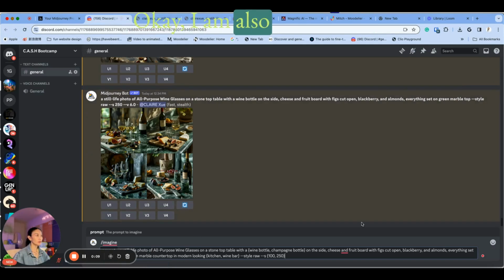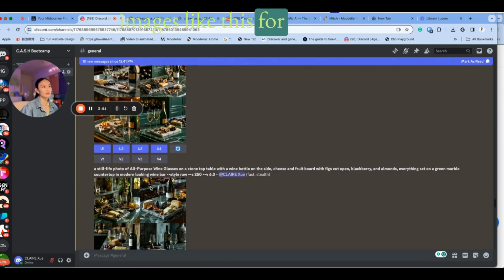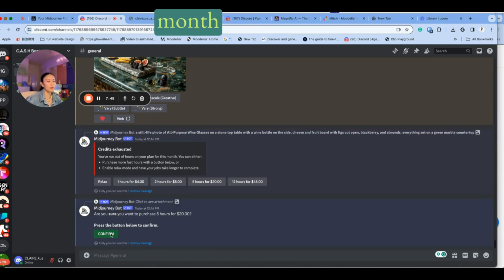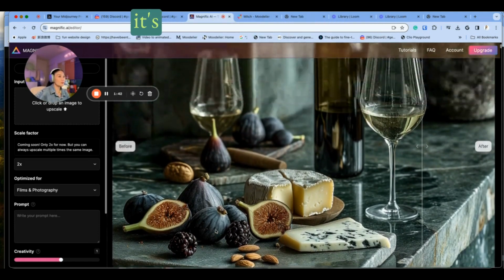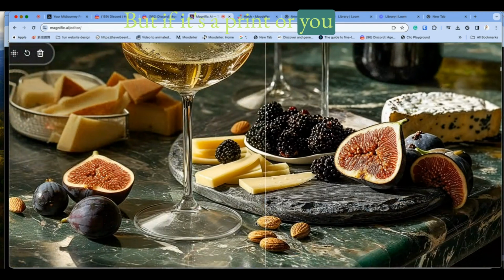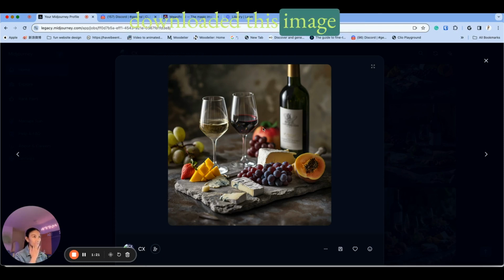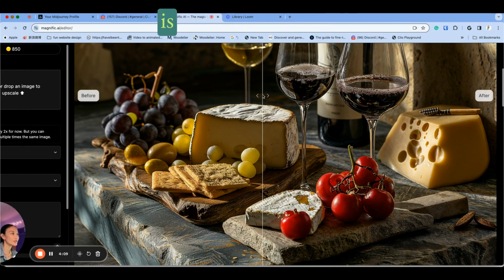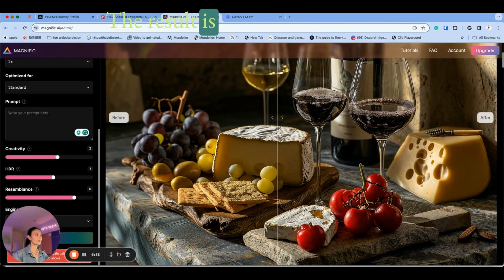Testing Midjourney V6 Capability for Prompt Coherence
This video explores how to enhance the photo realism of images using the capabilities of Midjourney v6 technology, experimenting with the 'upscale' feature to generate high quality outputs. The results are then pushed through the Magnific AI image enhancer for further improvements. The tutorial tracks the enhancement of various fruit and cheese details, with striking results. However, the importance of a good initial Midjourney image is stressed to prevent awkward enhancements. The video concludes with some insights on tweaking settings based on personal preferences.

00:00 Introduction to Midjourney v6 Capabilities
00:24 Analyzing the Details of the Generated Images
00:47 Enhancing the Image Quality with Magnific AI
01:04 Comparing the Before and After Images
01:41 Exploring the Details of Enhanced Images
02:03 Adopting a New Workflow for High Quality Images
03:01 Tips for Using Image Enhancer Effectively
04:01 Implementing Workflow with Midjourney V6 and Image Enhancer
04:14 Settings for Midjourney V6 Images
04:54 Conclusion: Midjourney v6 and MagnificAI for High Quality Images

Ever faced challenges while blending traditional photography with Al-driven techniques in product imagery? If you're nodding, you're not alone. Like many creatives, I too strived to achieve a seamless blend of realism and AI generated images. If this is you; hybrid method was developed for you, who needs precision and the specific element into your images that you just cannot get it from AI.

Watch my free training on how to craft unique images with my hybrid method